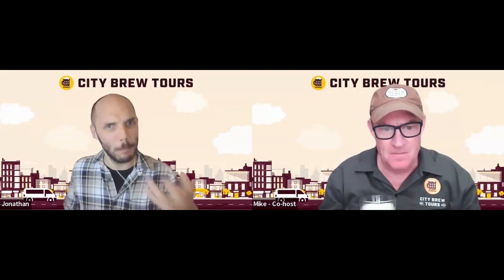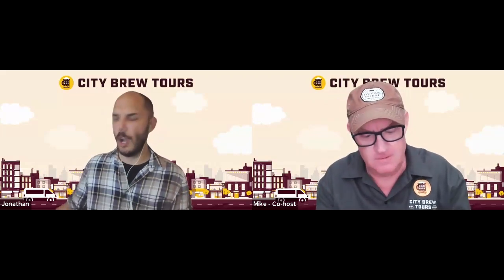CBTBC 8 13 24 Live Stream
Ep 129 - Welcome to Burlington, VT
August 2024 -Burlington, VT

This month on the City Brew Tours Beer Club Podcast we venture toBurlington, VT! On this episode, Jonathan and co-host Mike try Zero Gravity Brewing’s “Green State Lager” and Frost Beer Work’s  “Plush”.

In this episode, Jonathan and Mike discusst the legacy of brewing in Burlington, their choices on summer beers, and how one should enjoy a Heady Topper. The duo learns how many Vermont’s fit inside California, what the best name is for a person that enjoys beer aroma, and what exactly a Misky is.

You can drink along with us from the comfort of home! Join the City Brew Tours Beer Club, get delicious beers delivered monthly, then tune into our monthly interactive virtual beer tastings on the second Tuesday of each month. Visit shop.citybrewtours.com to join!

Cheers!

Follow us as we travel the country finding America’s BEST undiscovered craft beer!